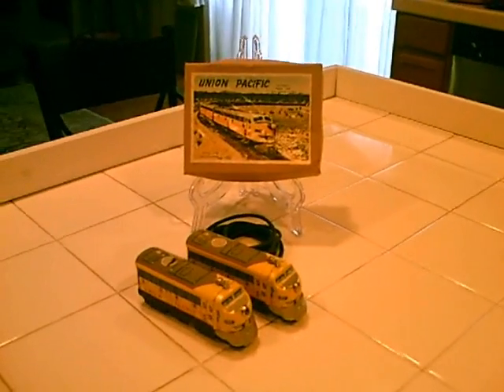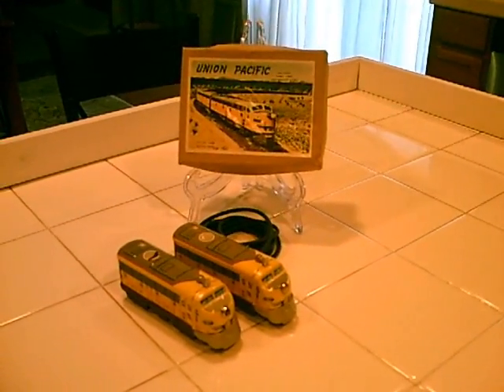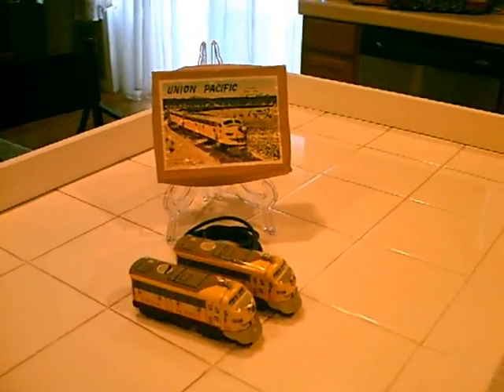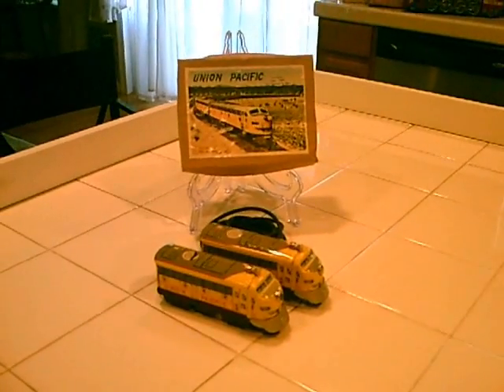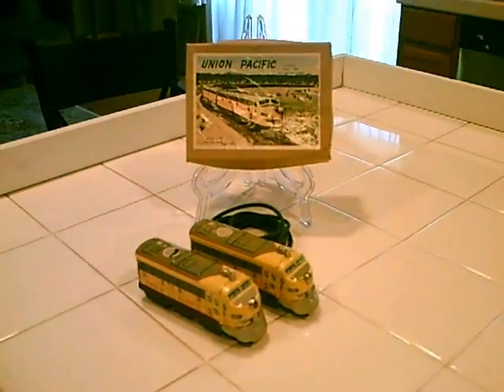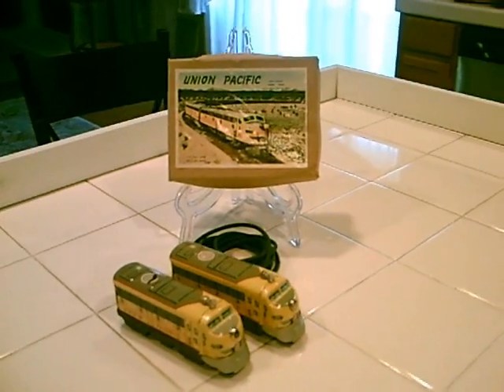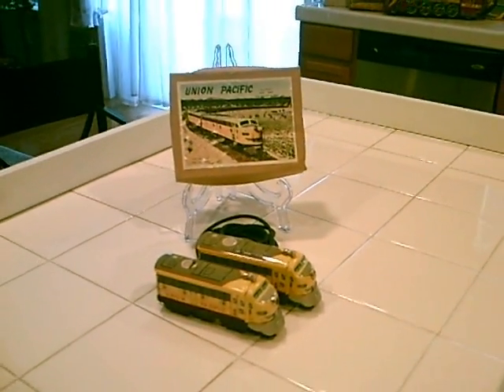Union Pacific Diesel Train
Union Pacific Diesel Train made in Japan late 50's early 60's Battery Operated Tin Cable Train. Add this or one like it to your collection today! Check it out on Cyber-Flea.com